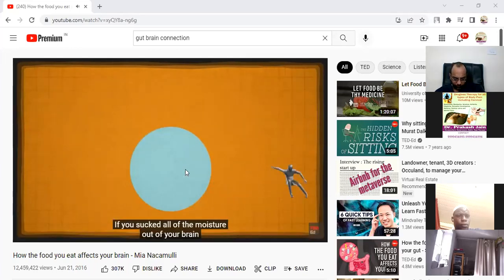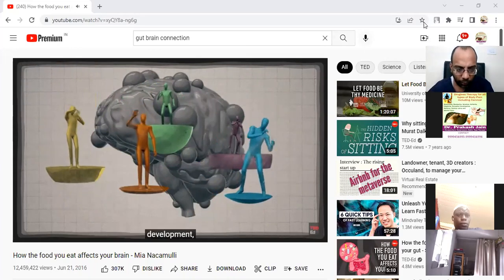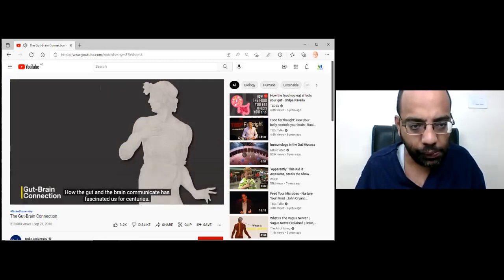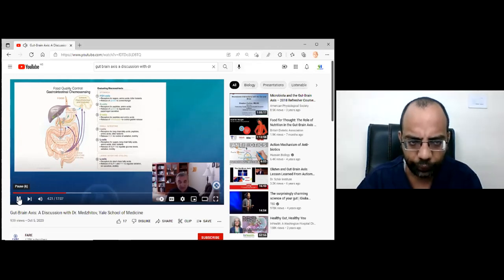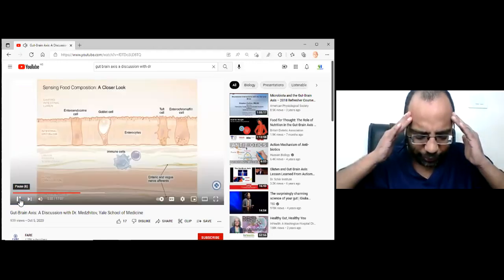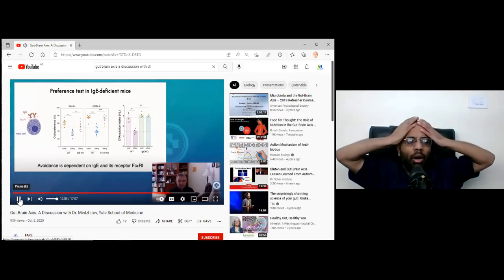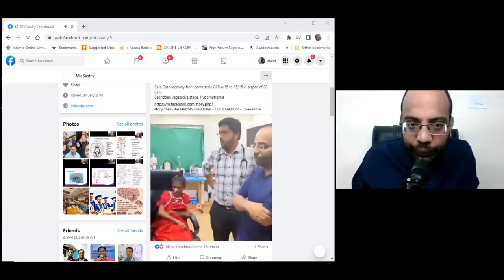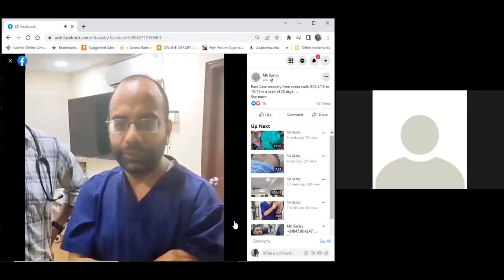mk sastri fellowship webinar 8 april